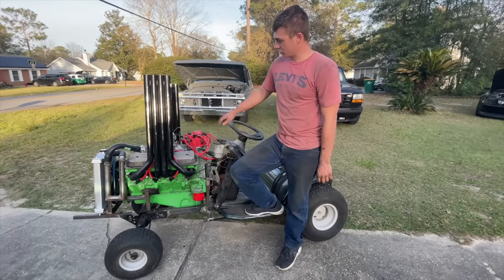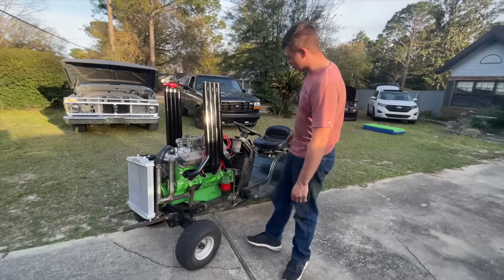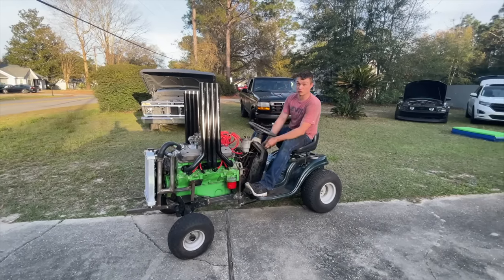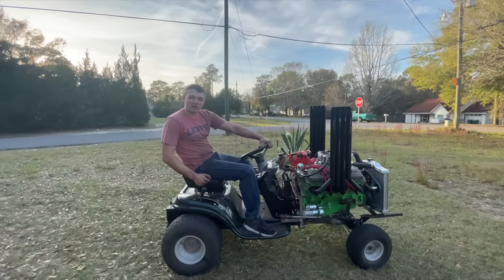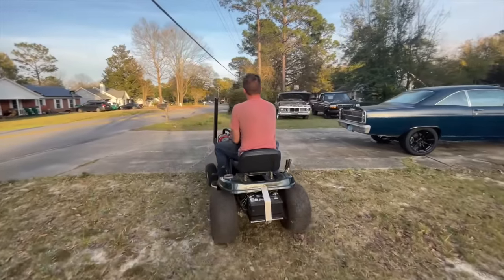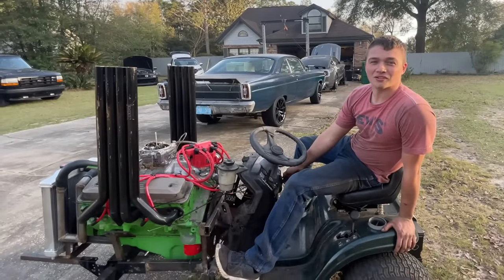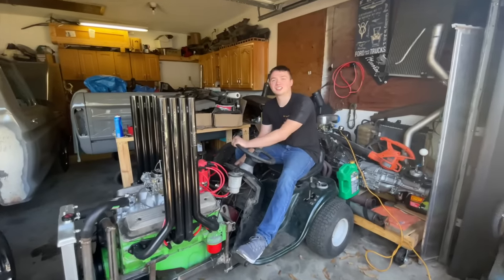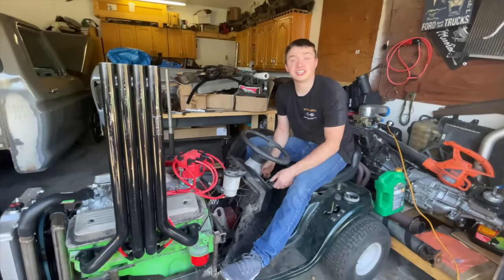FLORIDA MAN V8 SWAPS LAWN MOWER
Products used on this build
➤ SPARK PLUG WIRES
➤ 50 PACK 3" CUT OFF WHEELS
➤ ELECTRIC FUEL PUMP
➤ DISTRIBUTOR PIGTAIL WIRE
➤ ALUMINUM RADIATOR
➤ SCHOENFELD HEADERS
➤ GO KART SPROCKET HUB (used to adapt the pto gear box to the crank shaft)
➤ WATER PUMP KIT

While between car builds and waiting for more parts, I decided to have some fun and V8 swap my old riding lawn mower. This is a video on the build and some fun reviving it up at the end... my neighbors might hate me if they didn't already... but it's badass so it's worth it!